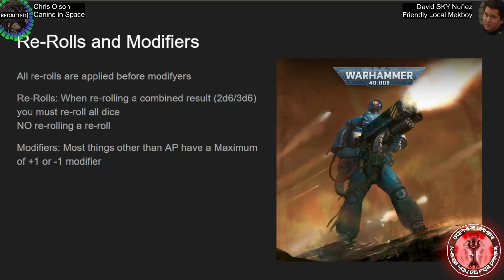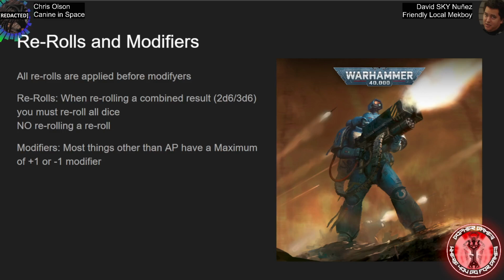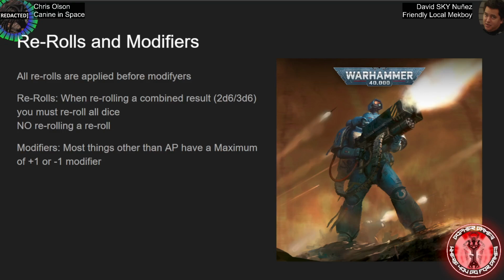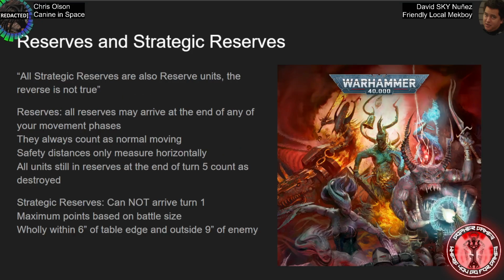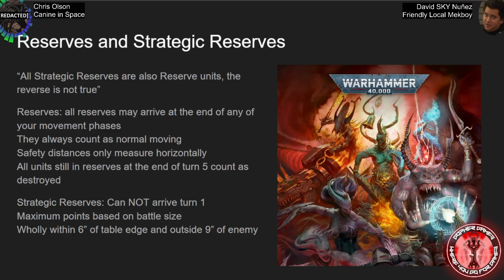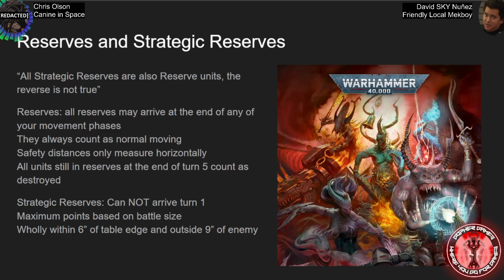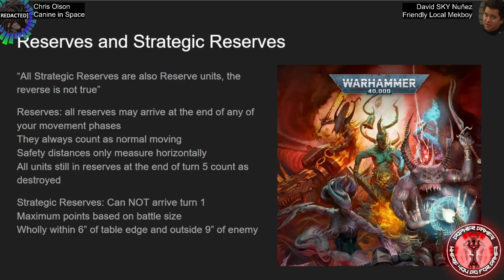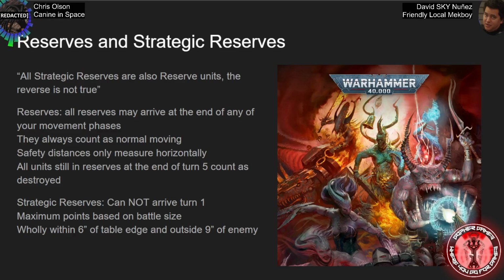10th Ed Warhammer 40K Guide: 9 Rerolls, Modifiers, and Reserves